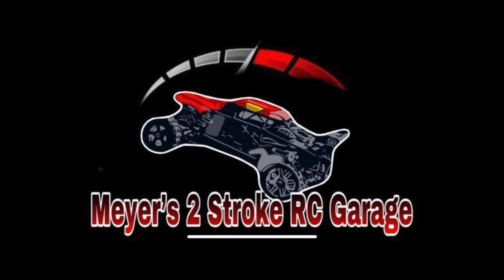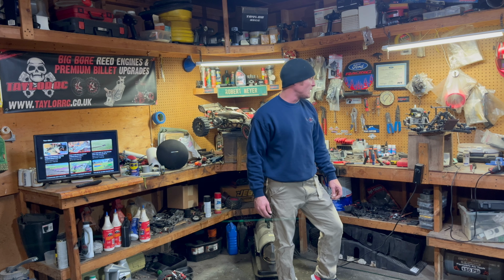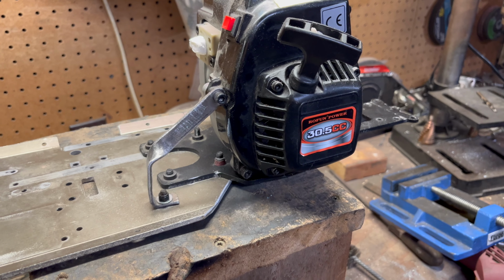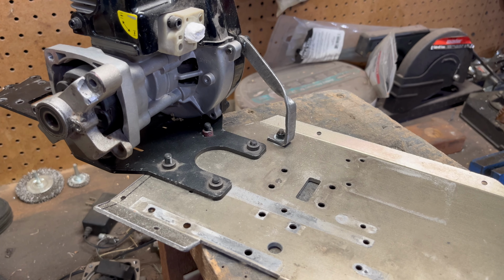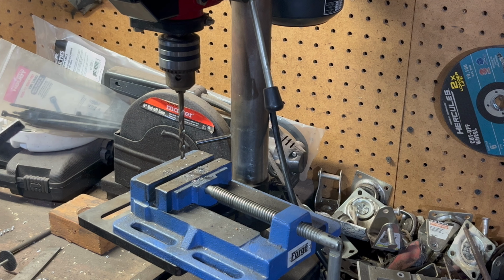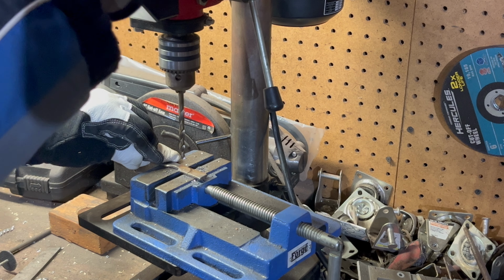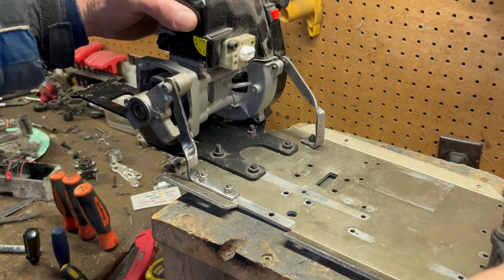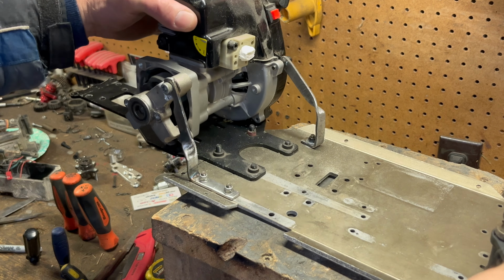FIRST EVER REDCAT-ROVAN HYBRID BUILD PART 3!!!!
In this episode, everyone, we finish up the side braces for the engine and I go over some other plans I have for stiffening the chassis.￼